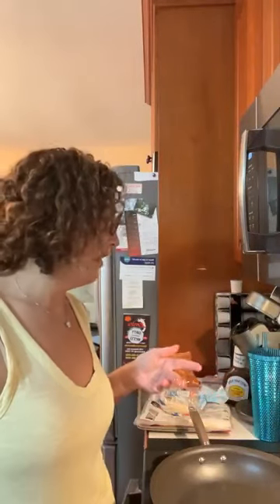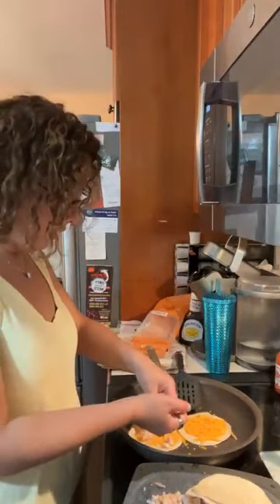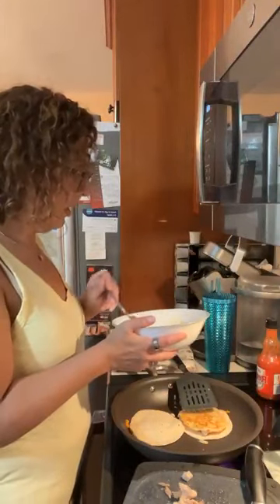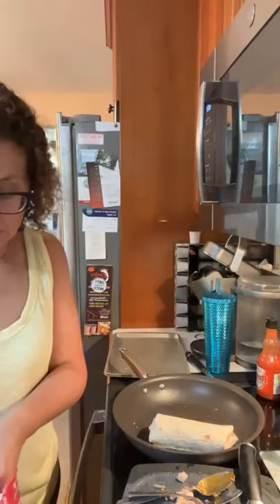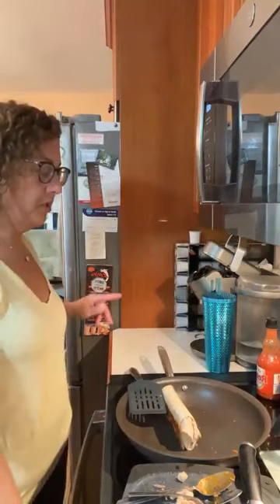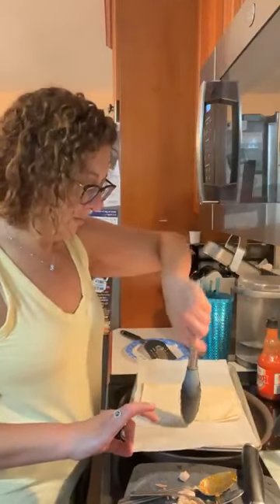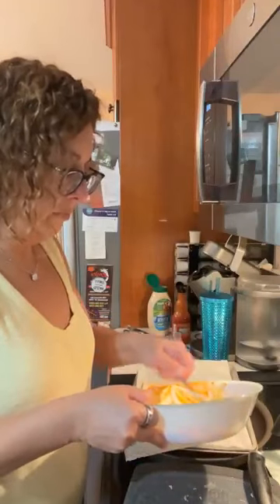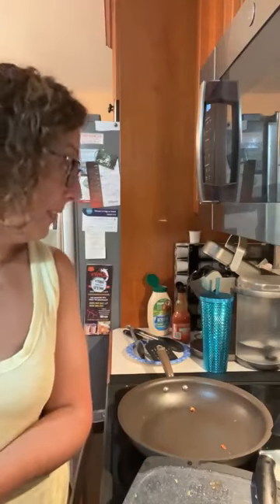Rotisserie chicken three ways | Tonianne Roy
3 Ways to Use Rotisserie Chicken
Red Chicken Enchiladas.
Chicken Parm Noodle Bake.
Orange-Sesame Chicken Rice Bowl.